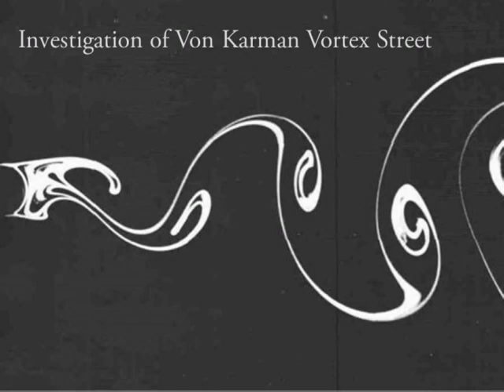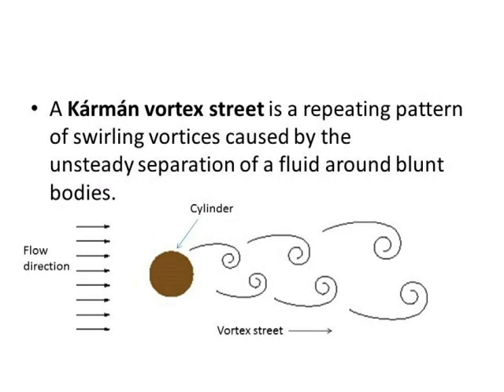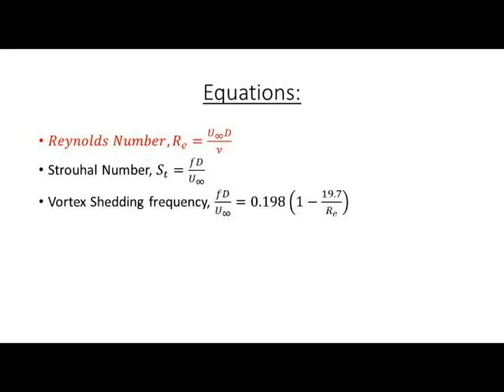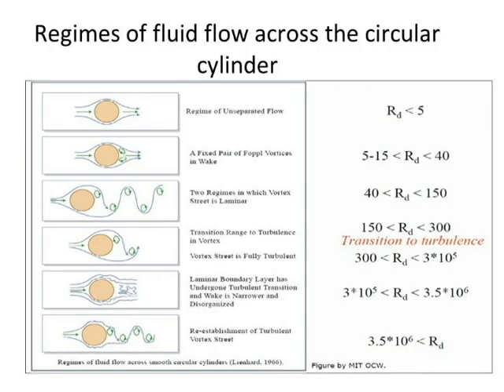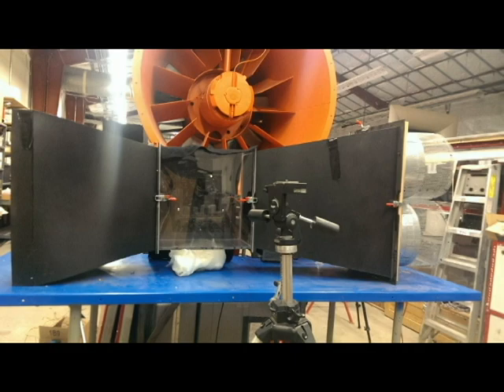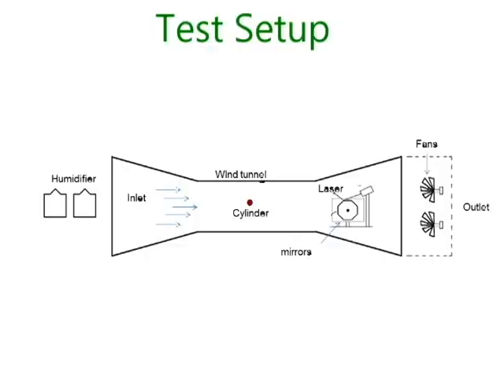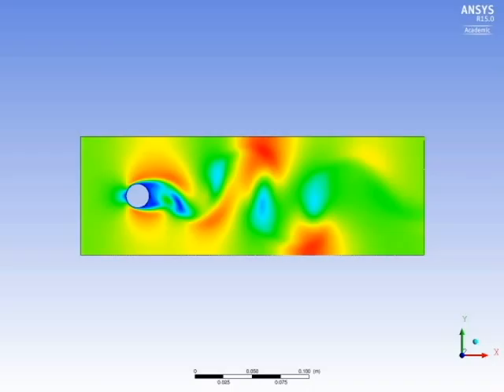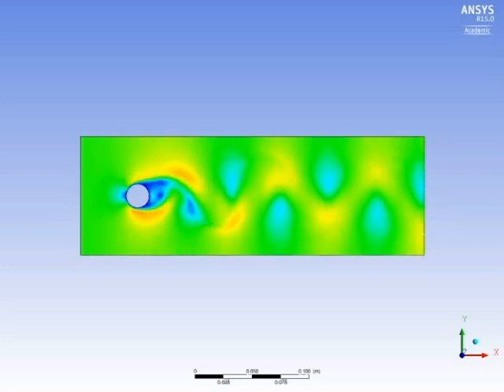Modeling Von Karman Vortex Street in a wind tunnel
Von Karman Vortex Street in air was modeled using both numerical simulation and wind tunnel experiments for a Reynolds number between 150 and 400.